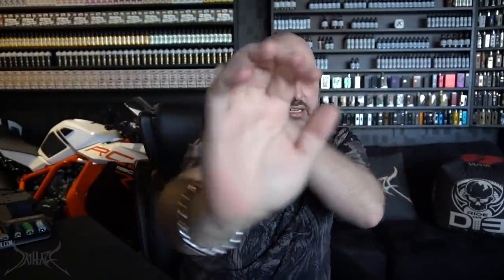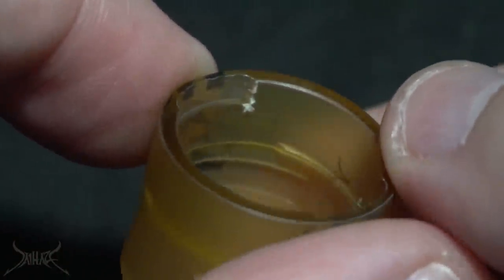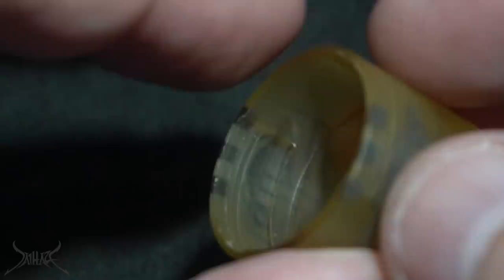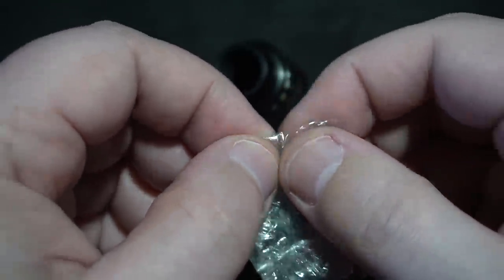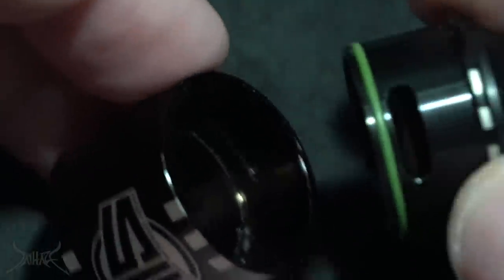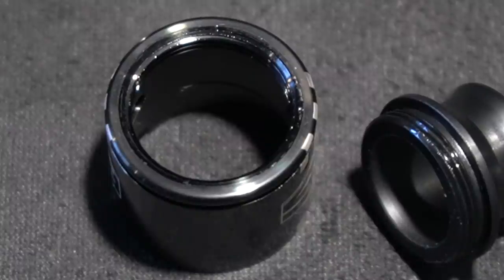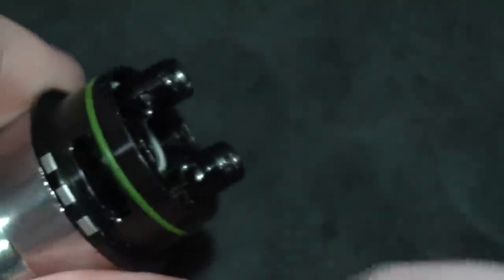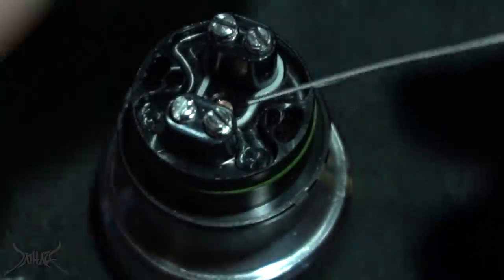WARNING: I Caught Tetanus. Most Disgusting RDA Ever Purchased, Eyelashes, Tobacco Leaves and Crusts